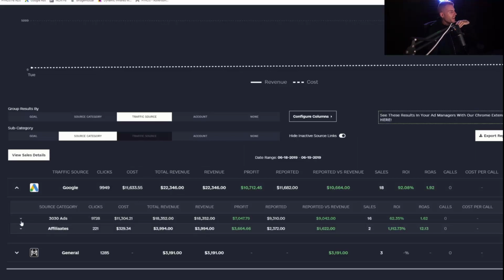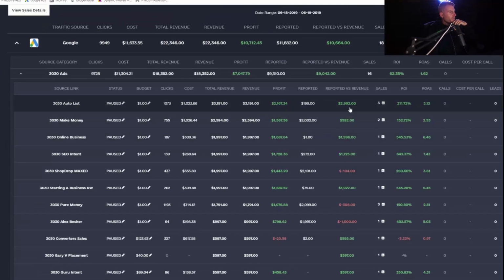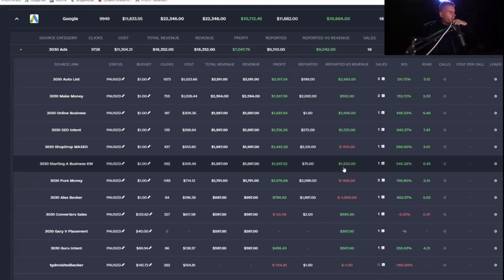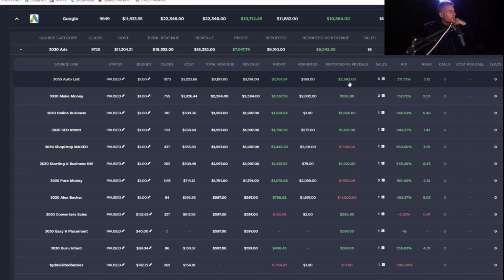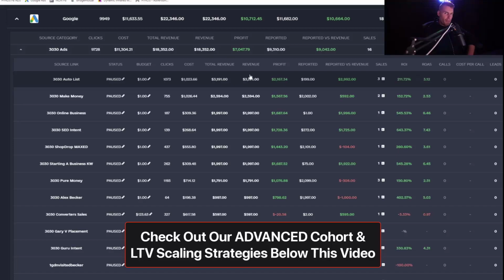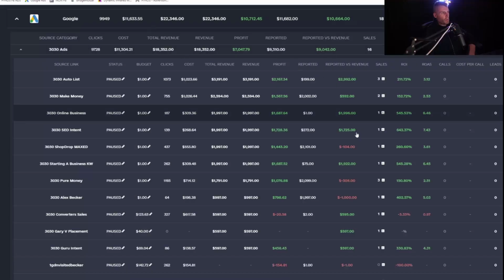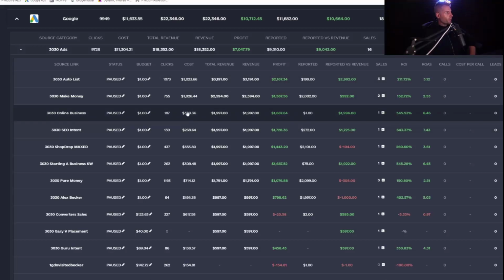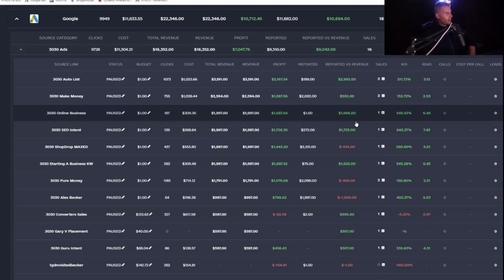Hyper Scaling Ads With HYROS Print Tracking